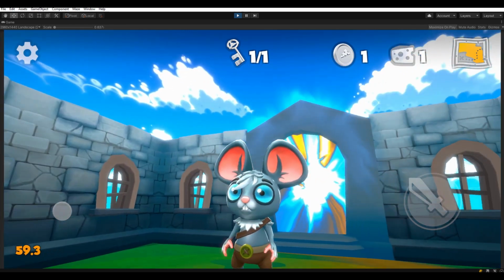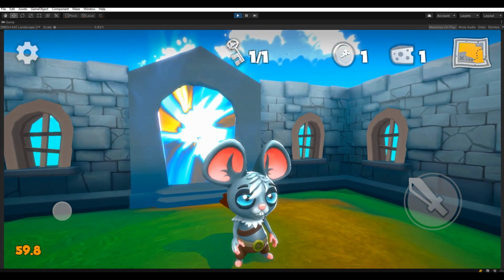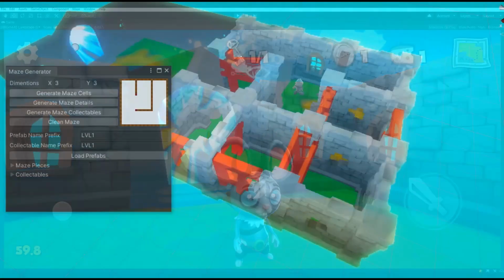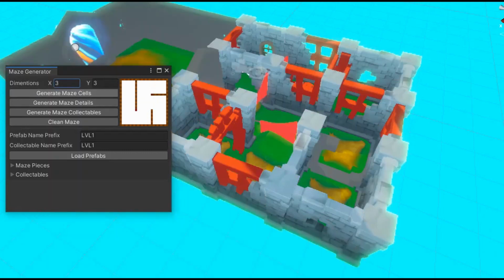Why I Almost Gave Up On My Game Project - Unity Indie Game Devlog #5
Hi! Past two weeks I didn't find the motivation to work on the game and spent my weekend and evenings away from the project. But this week I was able to make a come back with a fresh mind.

This kind of loss of motivation happens to me sometimes on my side projects and mostly I jump onto another project which appears to be more attractive at that moment.

However this time I resisted it and after taking a break came back to the project and finished a little work, which made me quite happy.

The work I did this week was mostly about refactoring player controller and test code, and creating a UI for end screen of the game.

⏲️ Timestamps:
00:00​ Introduction
01:10​ This weeks progress
01:19 Loss of motivation
02:42​ Refactoring player controller
03:11​ Exit gate of the maze
03:42 An attempt on 3D models
04:13 End screen UI
05:13 Final words